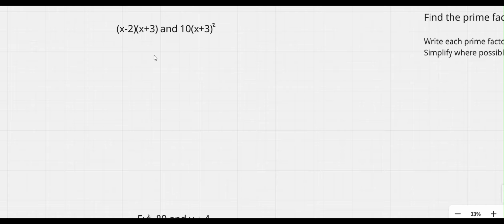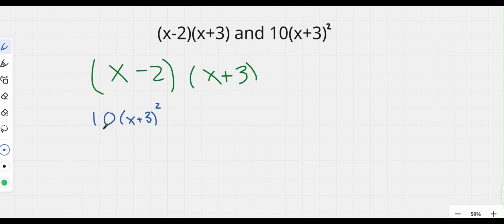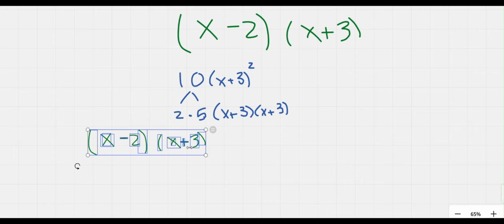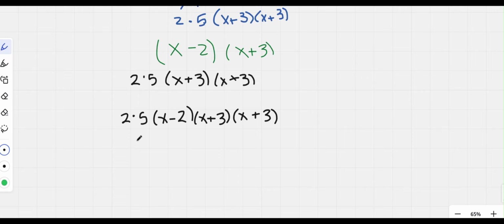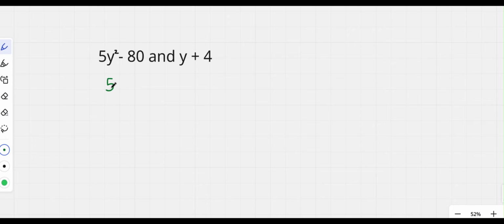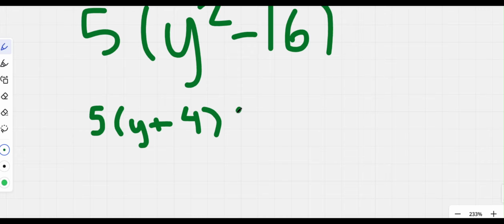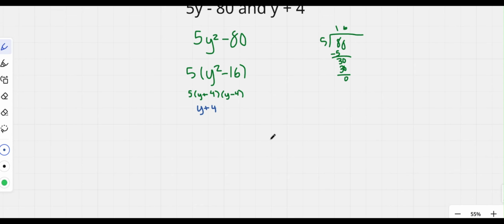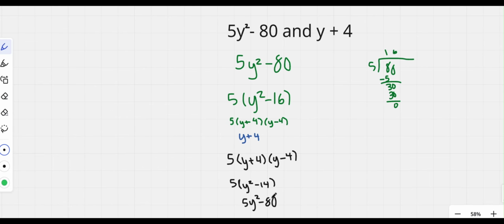Finding the least common multiple of a polynomial part2 Algebra 2